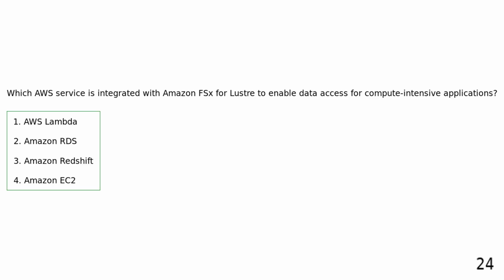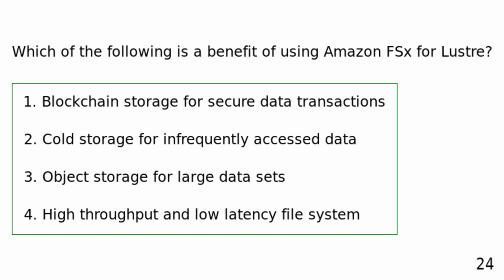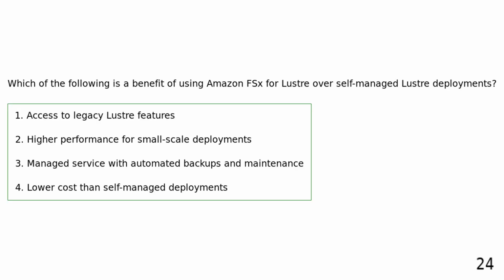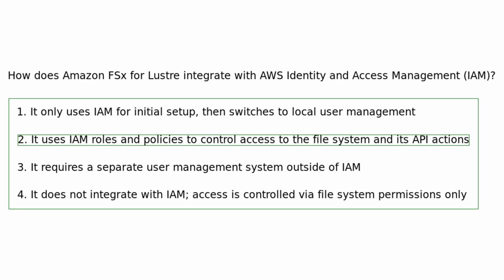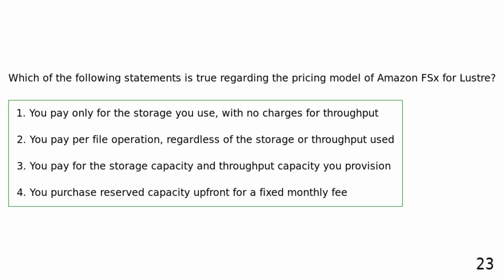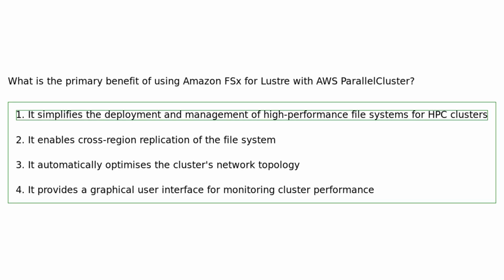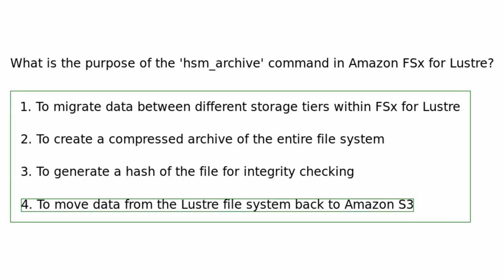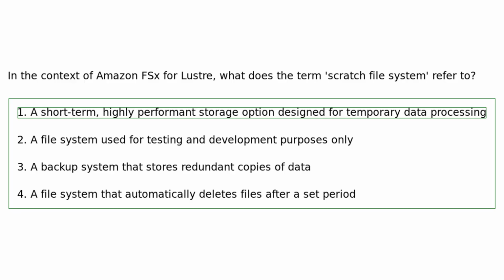Amazon FSx for Lustre - Quiz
Amazon FSx for Lustre